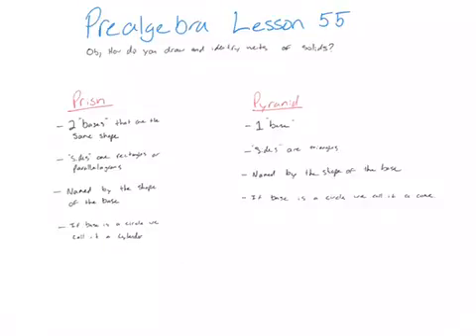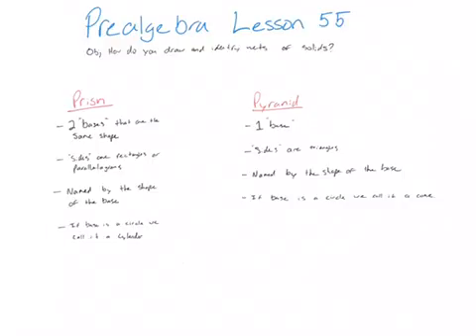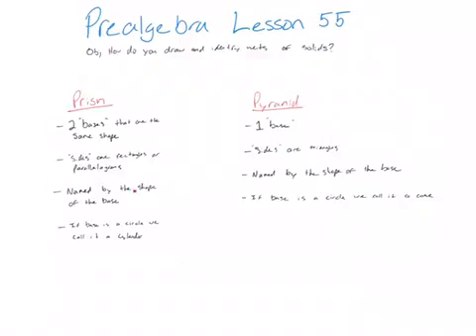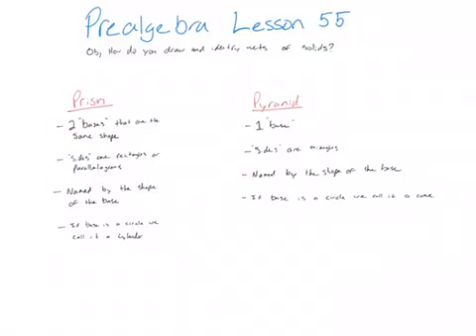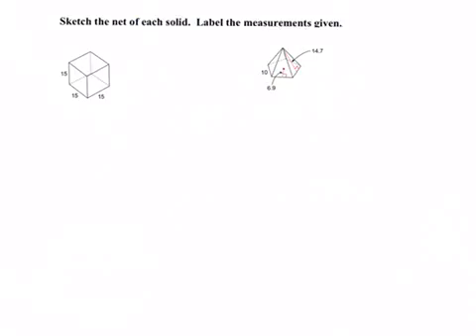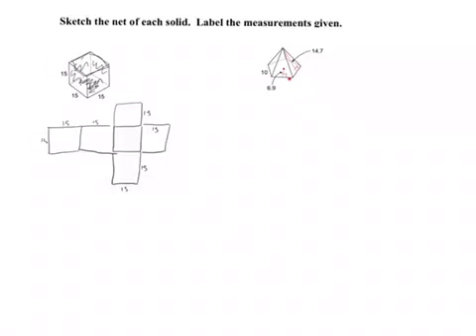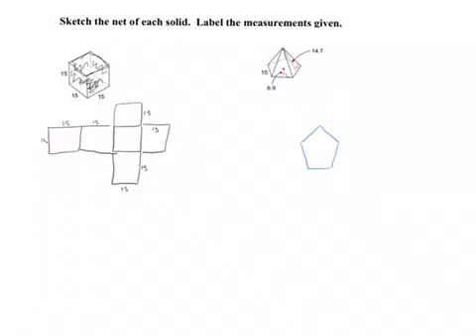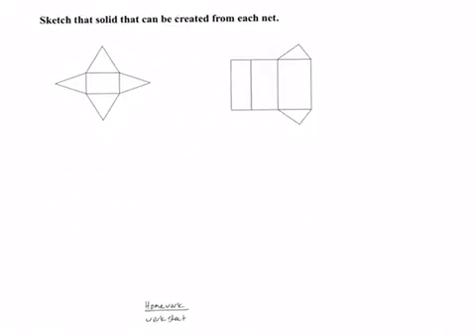Prealgebra Lesson 55